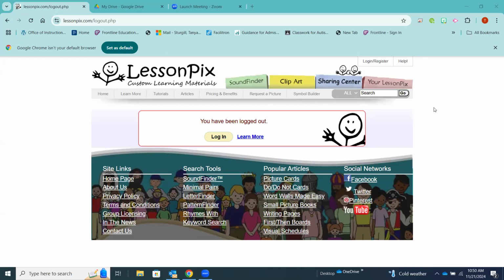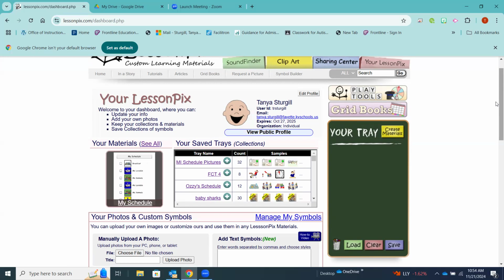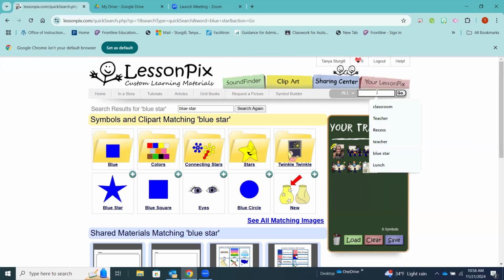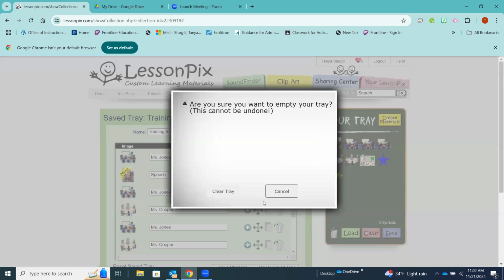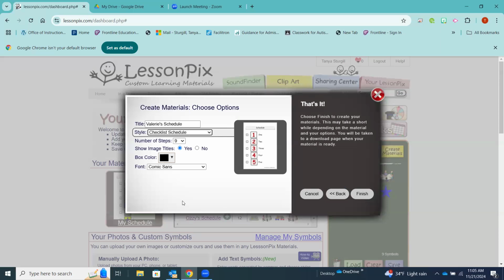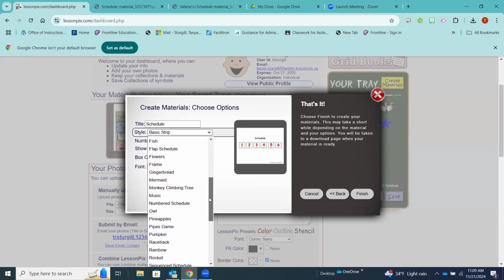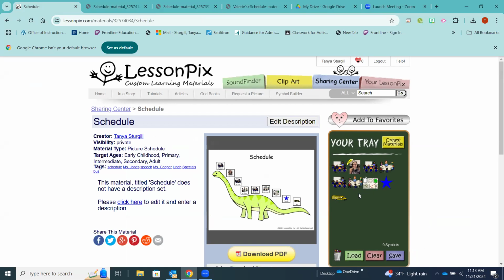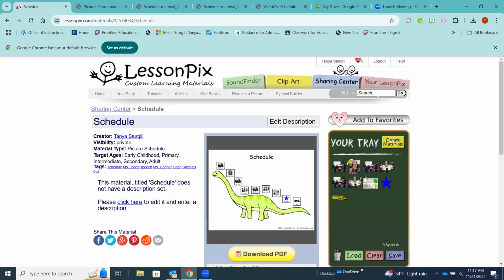Making Schedules using Lessonpix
In this tutorial you will learn how to load pictures to a tray, save trays, create and save schedules.